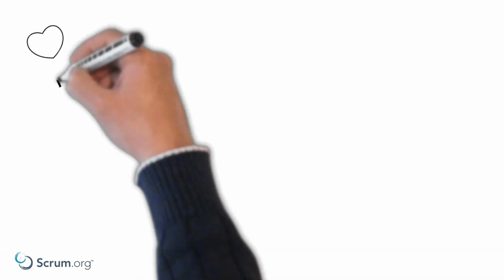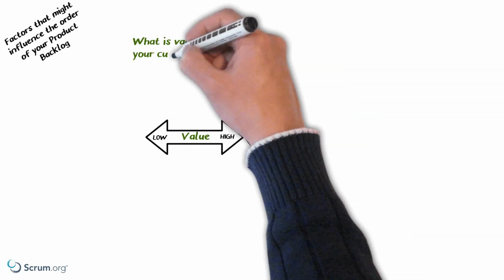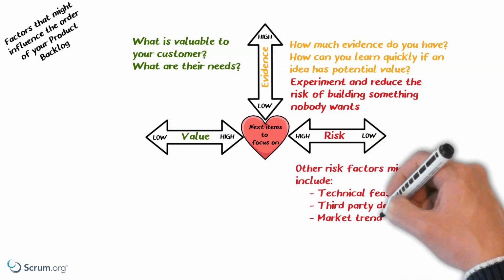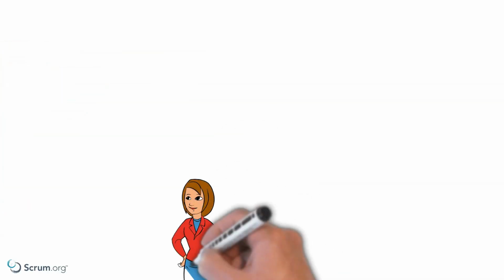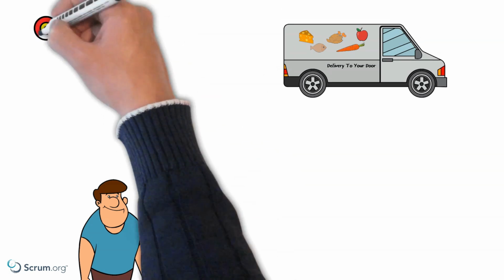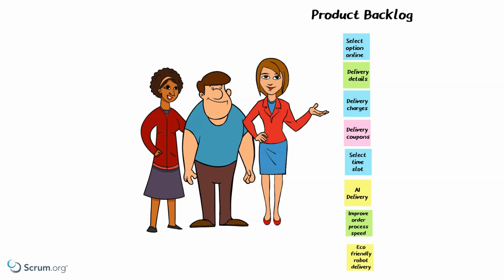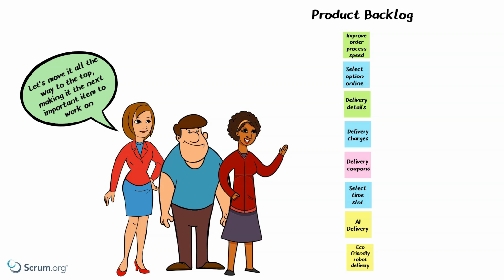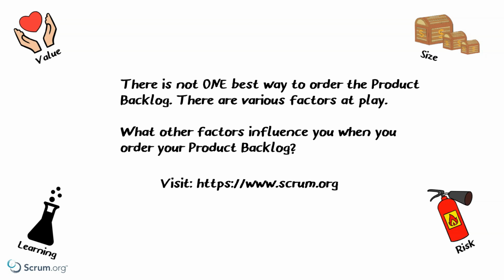Factors that might Influence the Order of Your Product Backlog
In this video, you'll learn four different factors that influence the order of a Product Backlog. You'll also learn more about the topic by walking through a scenario with a Scrum Team who is ordering their Product Backlog as a part of Product Backlog refinement.